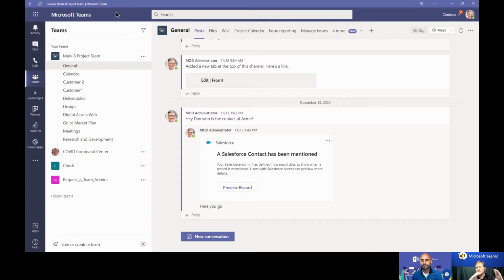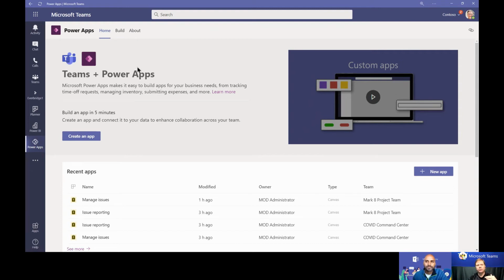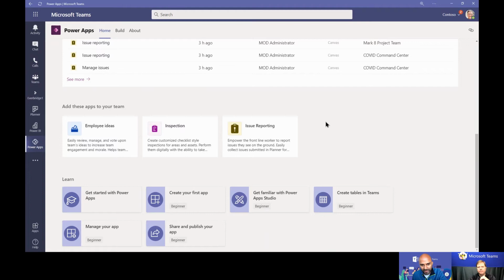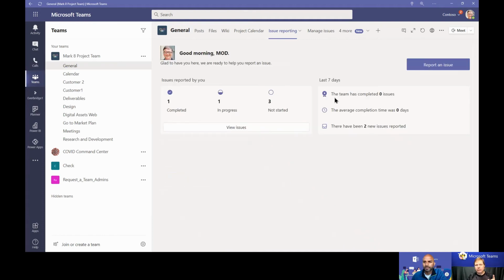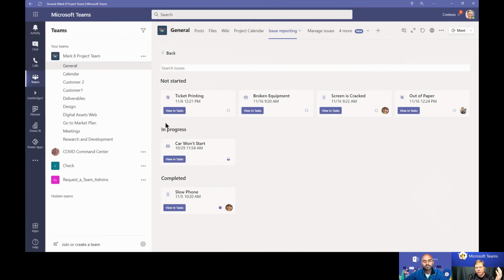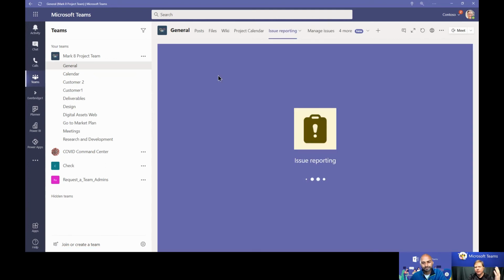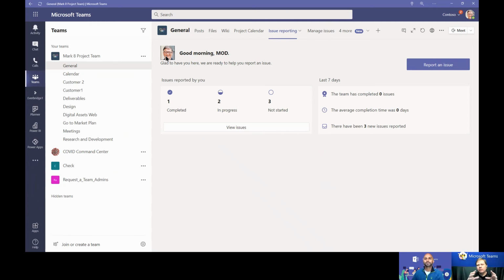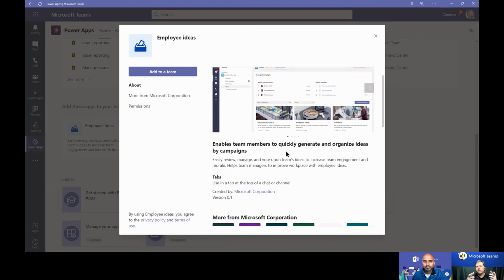Power Platform in Teams - Issue Reporting App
This brief demo will walk you through the Issue Reporting App in teams.  See how you can provision this app and more in less than 10 minutes!